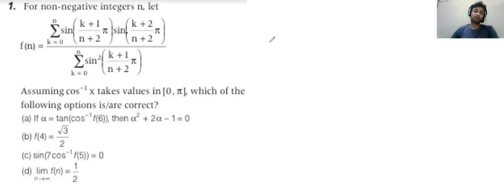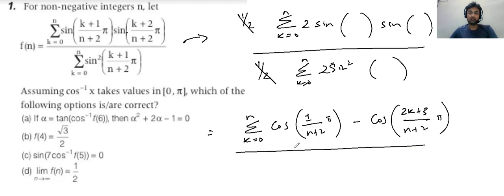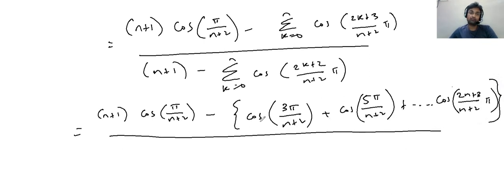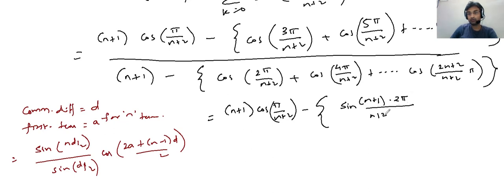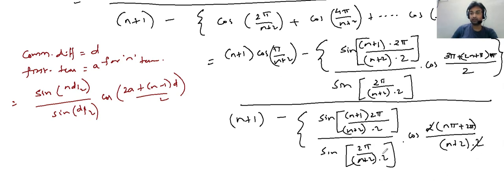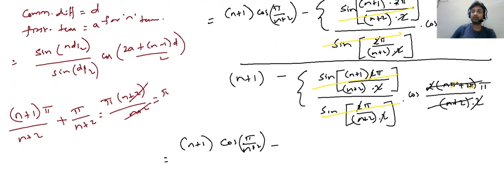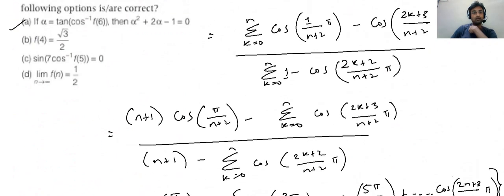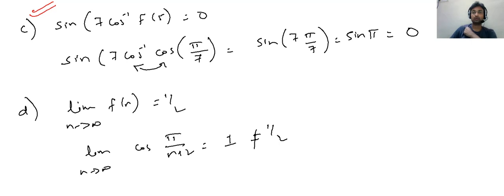Breaking down an Amazing Multi-layered Math problem to Squeeze the Answers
The key to solve all kinds of problems lies in breaking them into easier concepts and steps. Happy preparation!